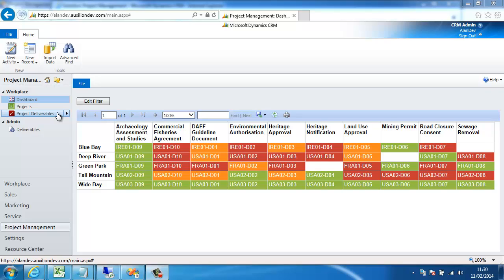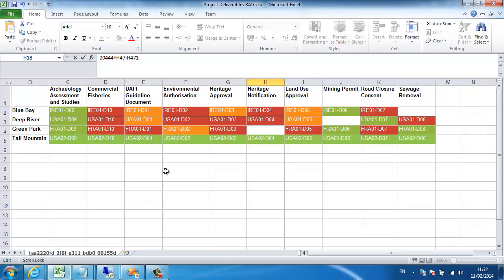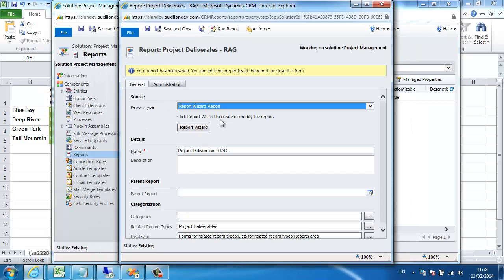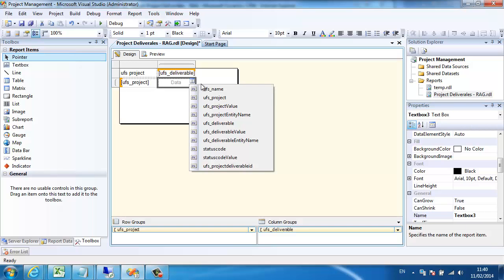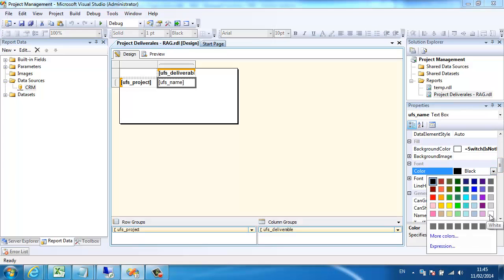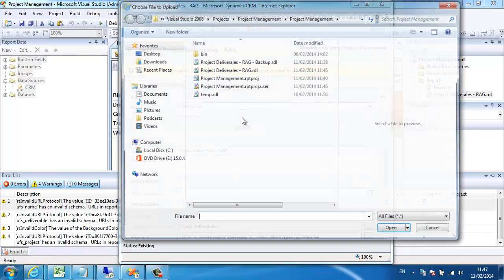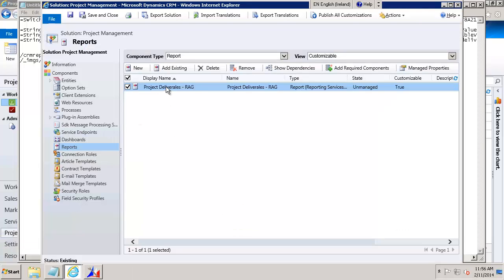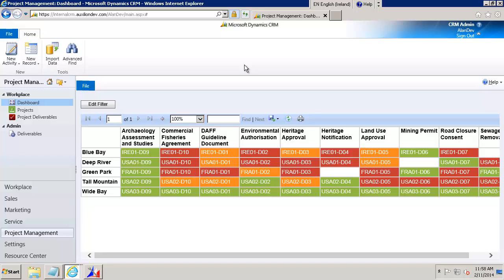Dynamics CRM - Red Amber Green Matrix report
In this video I show how to create a red, amber, green (RAG) report in using reporting services in Dynamics CRM, and how to add this report to the CRM navigation structure.